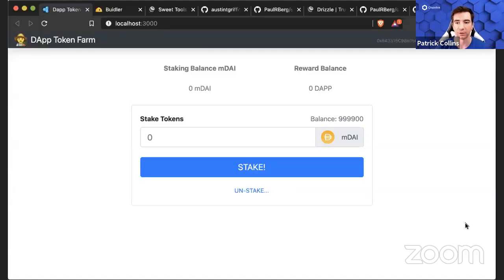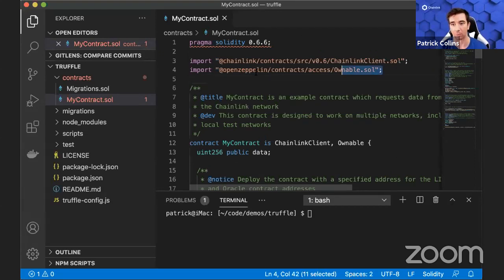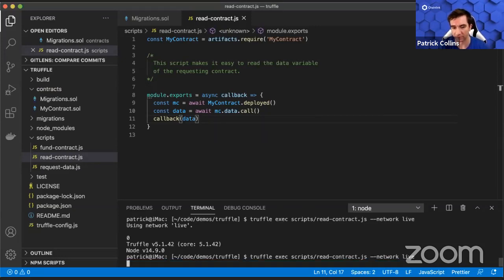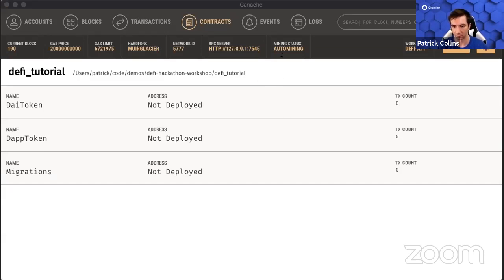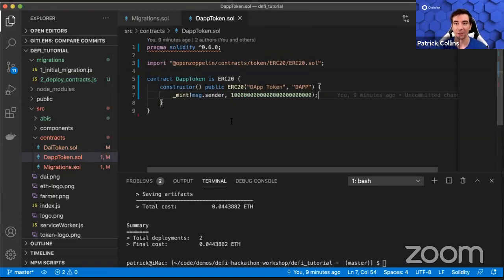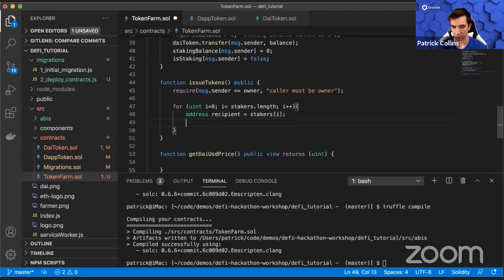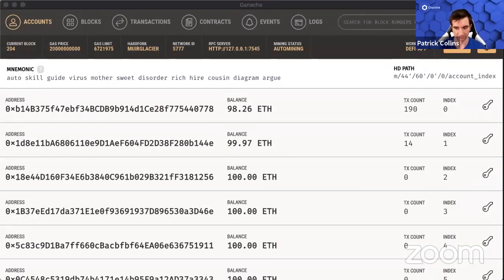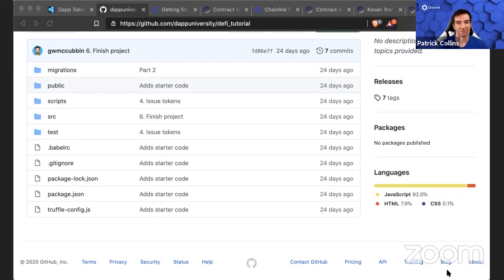[Workshop] Make a DeFi app, with Chainlink